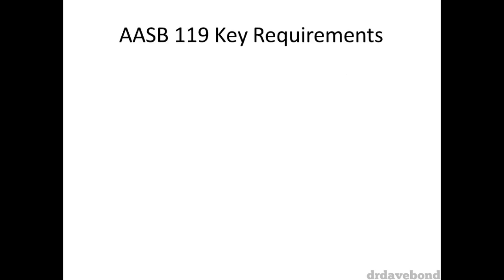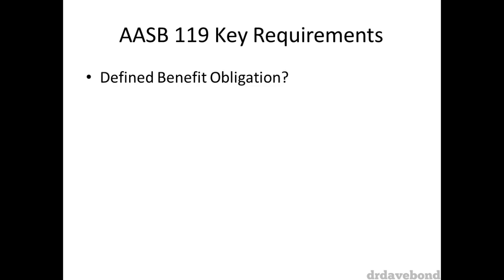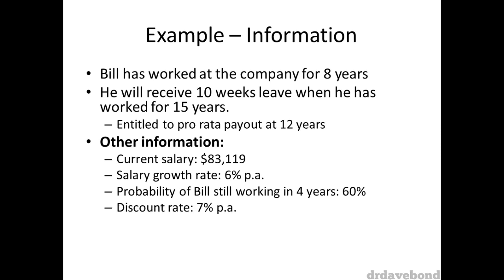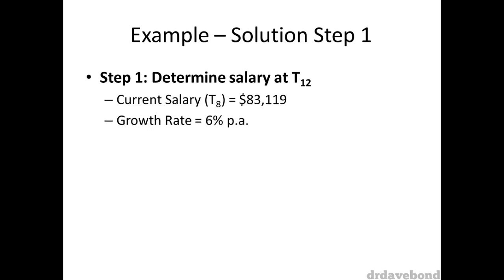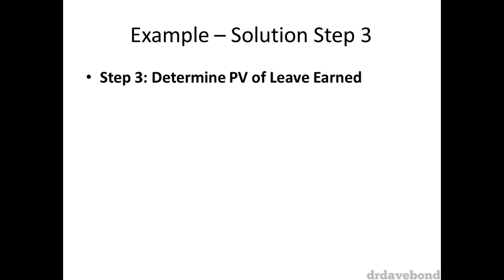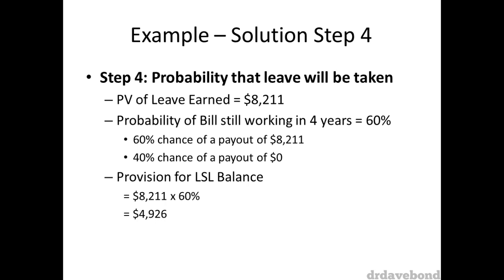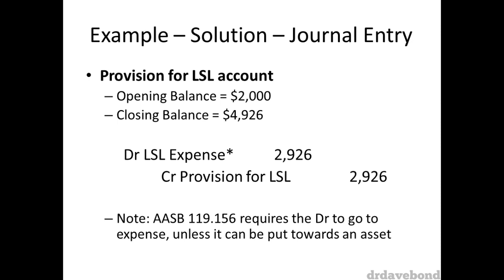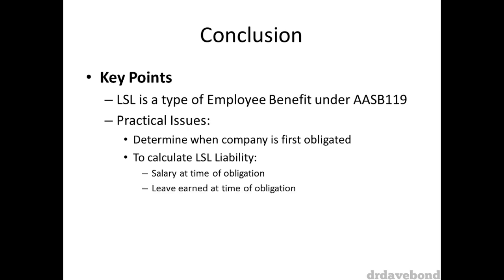Accounting for Long Service Leave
This short video provides an overview of accounting for long service leave under AASB 119 Employee Benefits. It also includes a worked practical example.